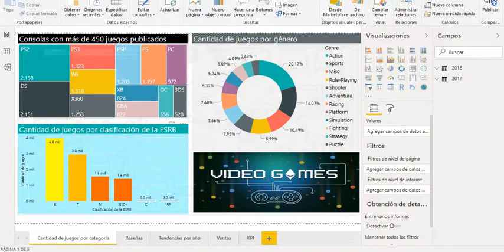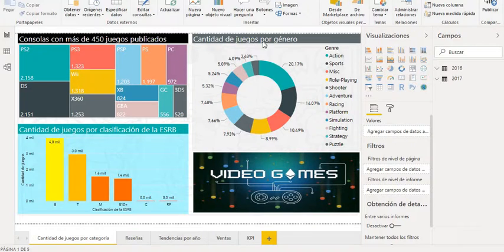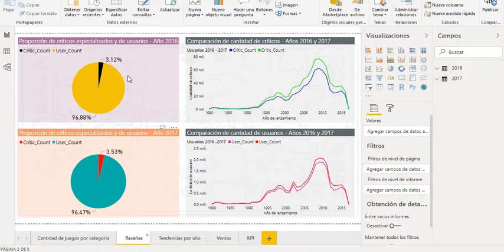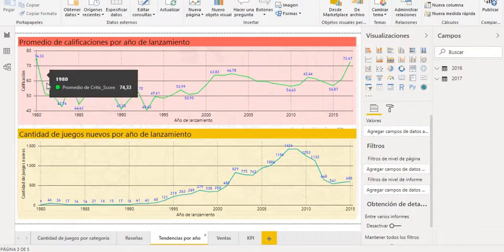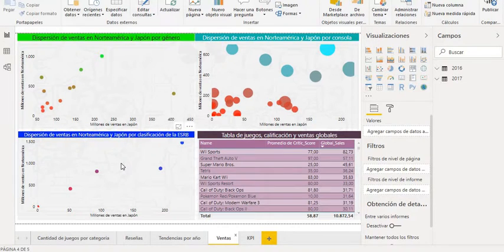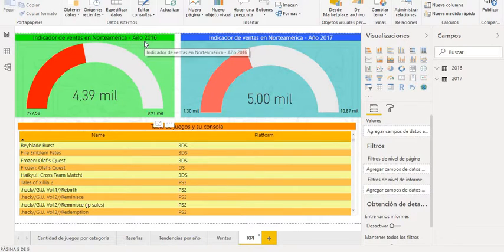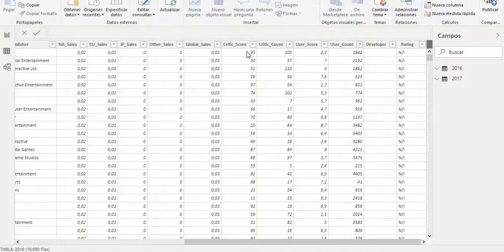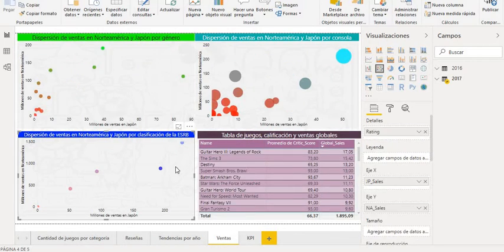Portfolio showcase Part 6 - Business Intelligence Analysis with Power BI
English: This is a project that I created with some classmates for university.

The goal was to simplify data visualization and understanding to obtain knowledge.

The data is about global video game sales across different consoles. It also has ratings made by critics and users.

Español: Este es un proyecto que creé con algunos compañeros de clase para la universidad.

El objetivo era simplificar la visualización y comprensión de datos para obtener conocimiento.

Los datos se refieren a las ventas globales de videojuegos en diferentes consolas. También tiene calificaciones hechas por críticos y usuarios.